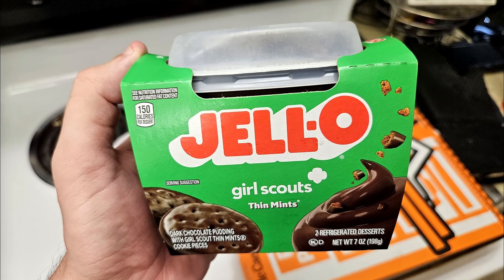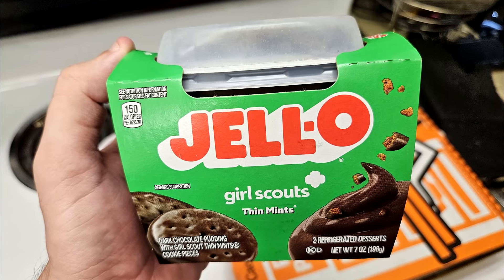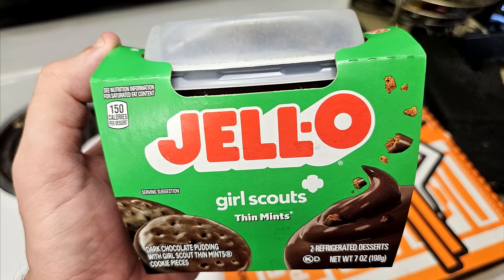Jell-O Girl Scouts Thin Mints Flavored Pudding Is Awesome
On today's Wreckless Eating episode, the crew checks out Jell-O Girl Scouts Thin Mints flavored pudding!